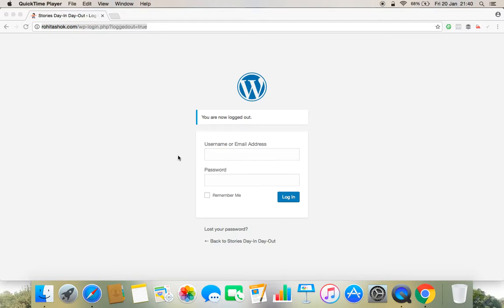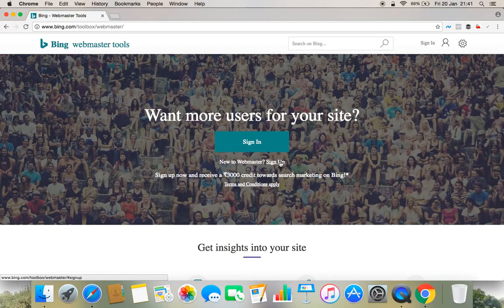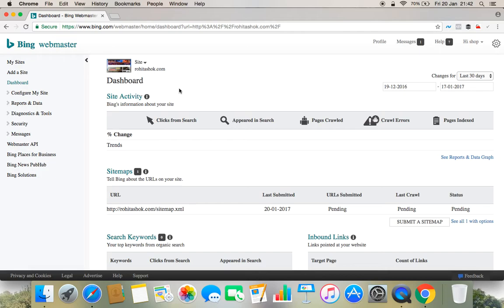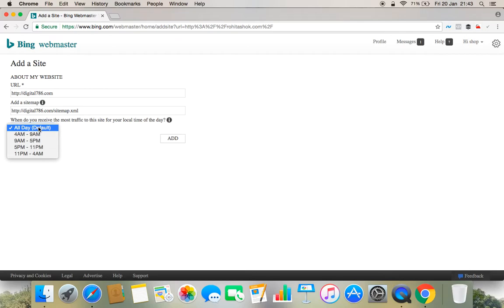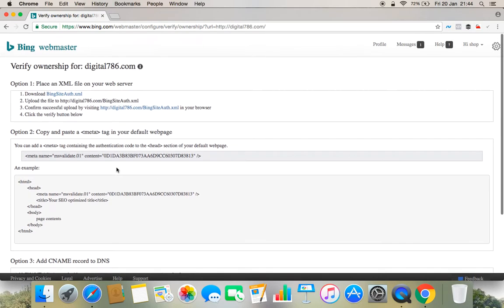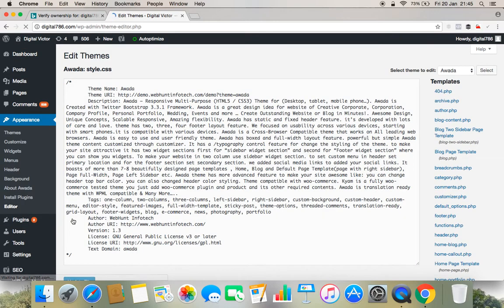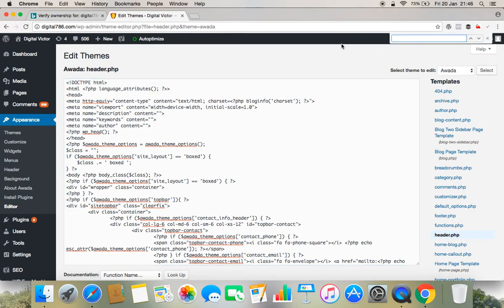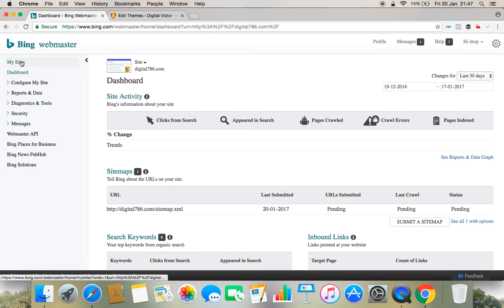How to Verify Website in Bing Webmaster Verification?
How to verify your website in bing search engine